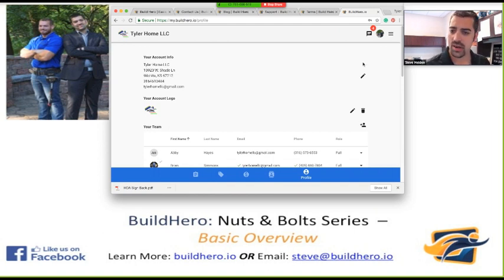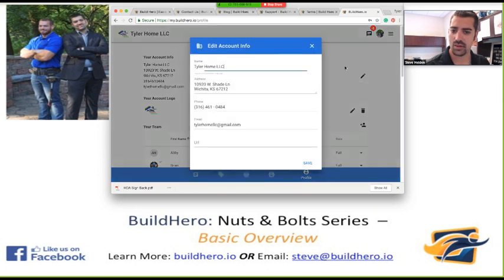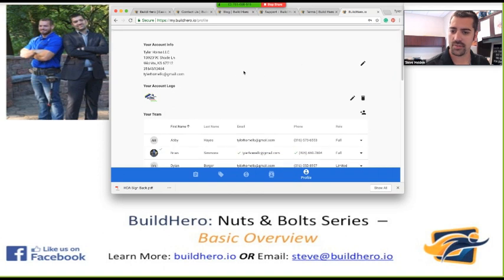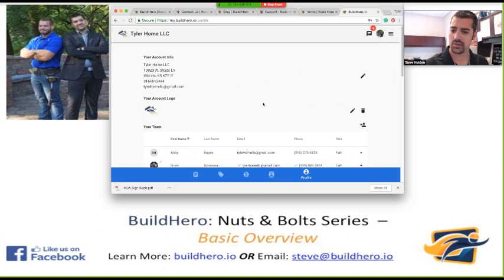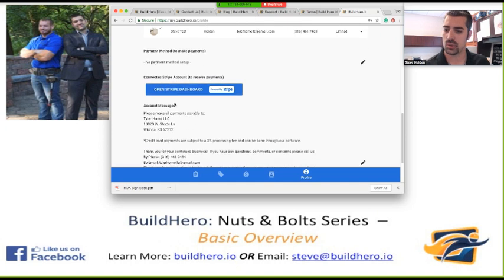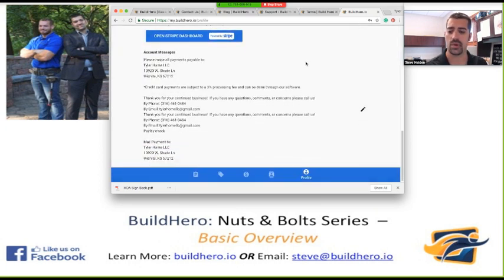BuildHero N&B Series Basic Overview Final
BuildHero: Nuts & Bolts Series - Basic Overview Video
Covers:
-Getting Started With BuildHero
-Editing Your Account
-Uploading Images